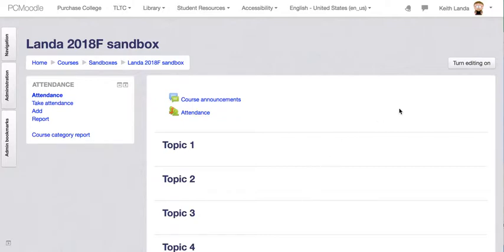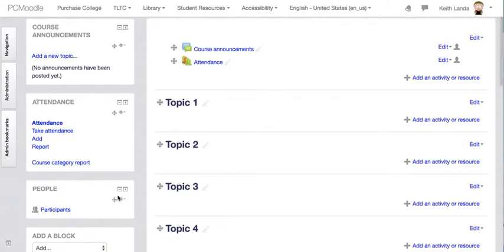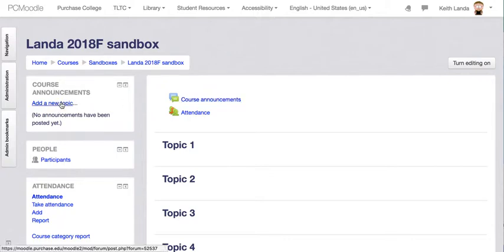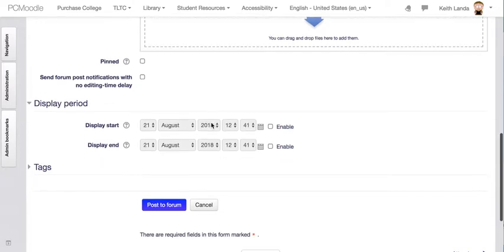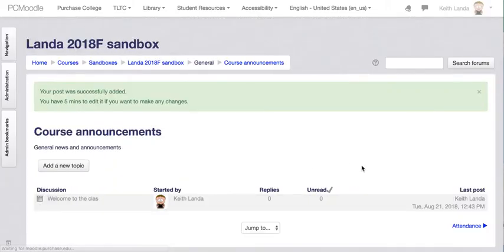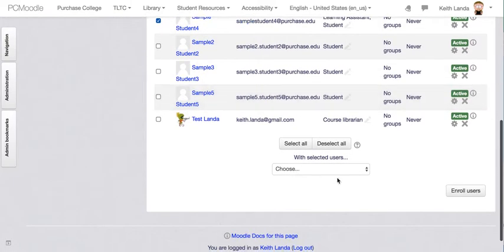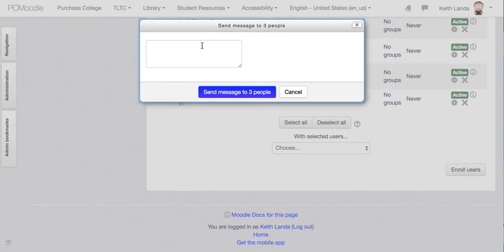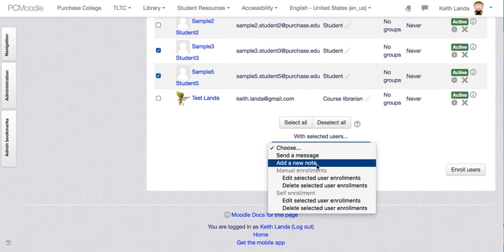Course announcements and Moodle messaging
This video covers how to use the Course Announcements and Messaging functions on our Moodle 3.5 system